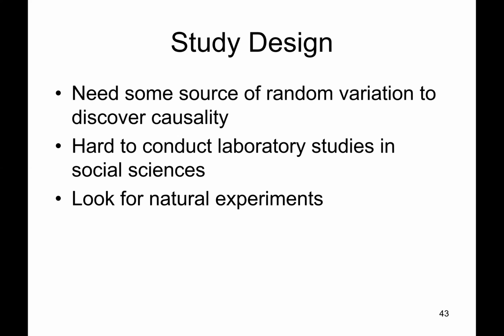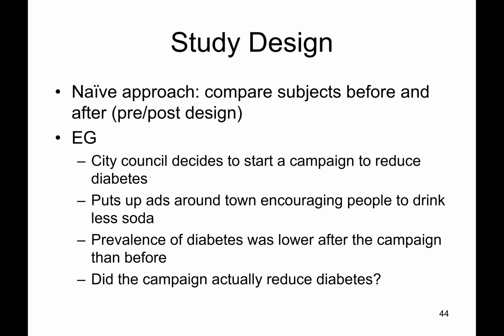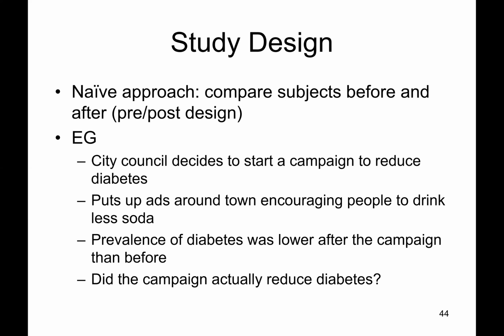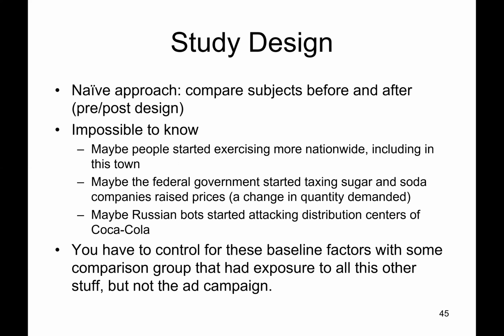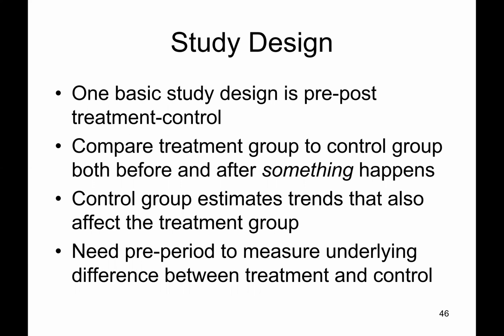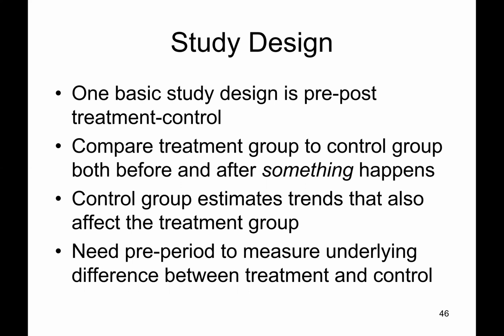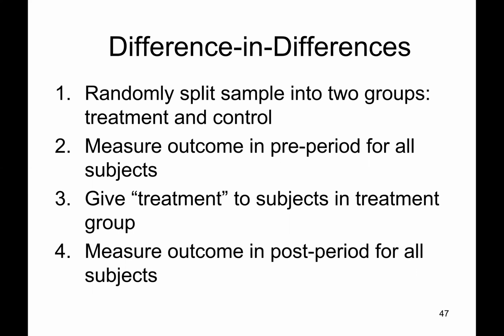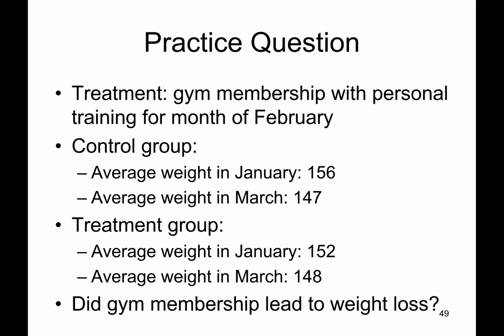Methods slides 42 49